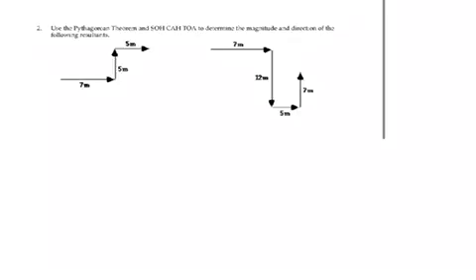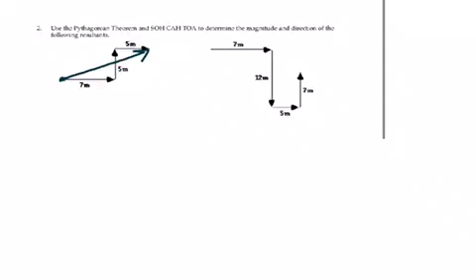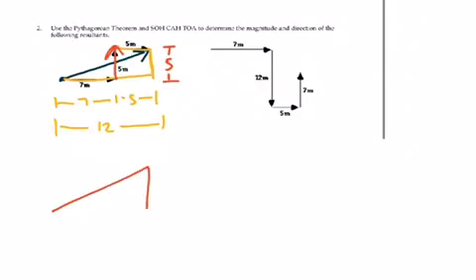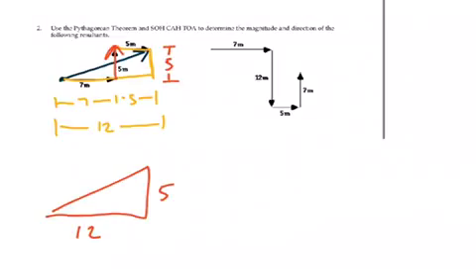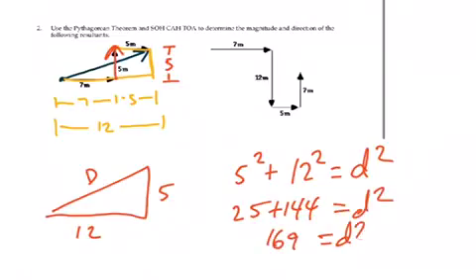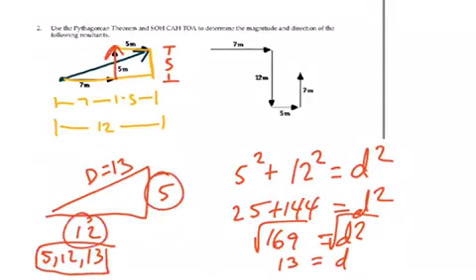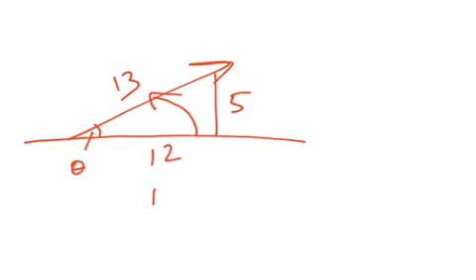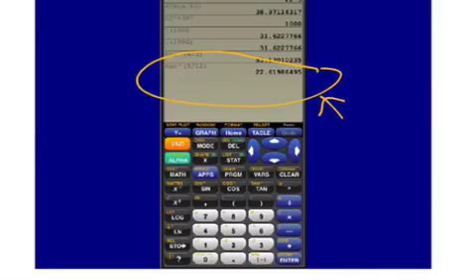Physics vector 7